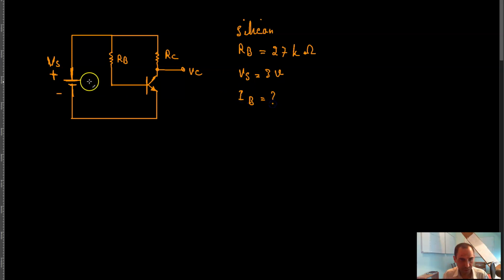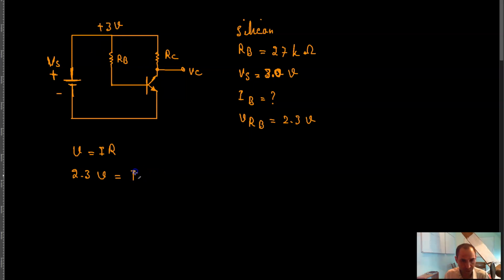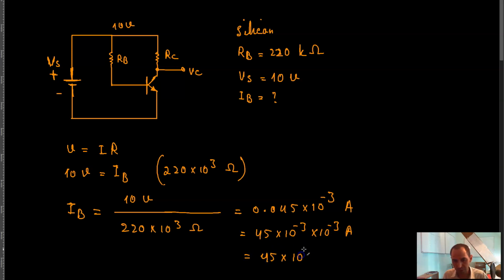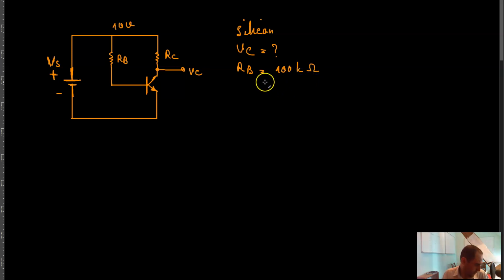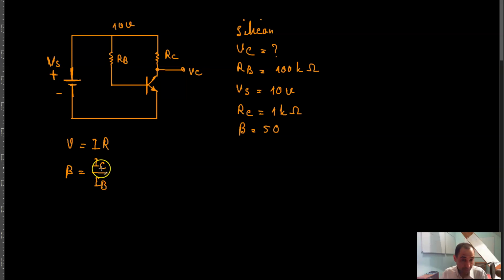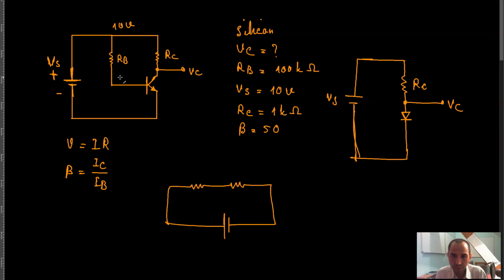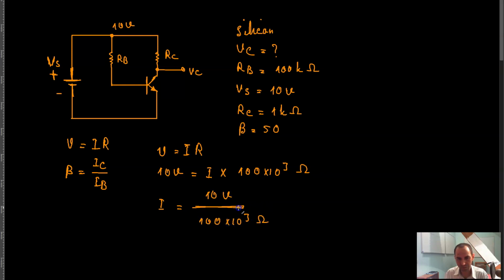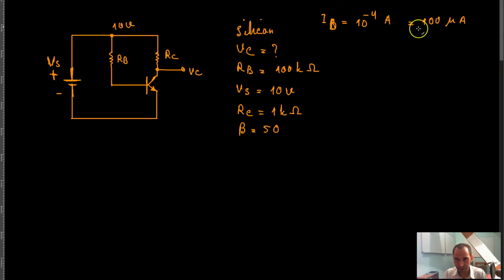BJT Transistor Exercises #1 #34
Basic Electronics Course - Bipolar Junction Transistors